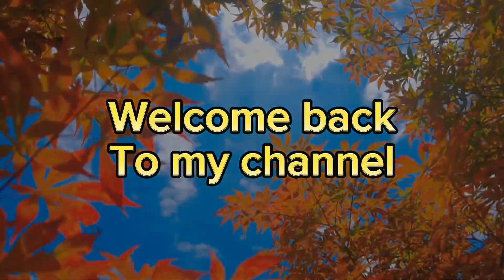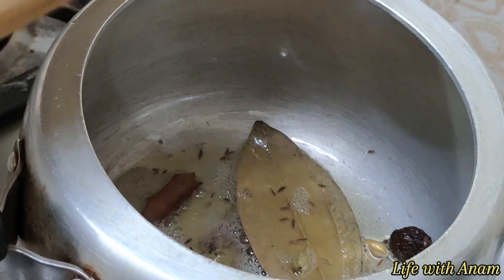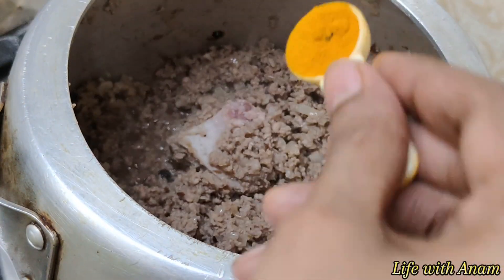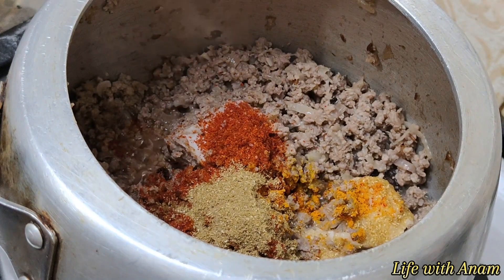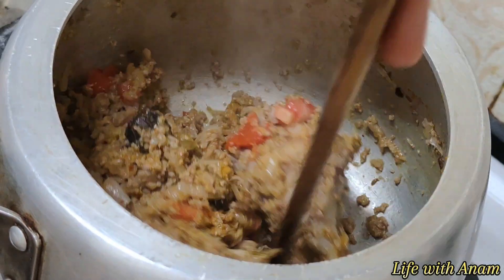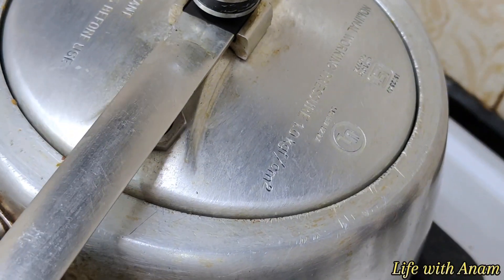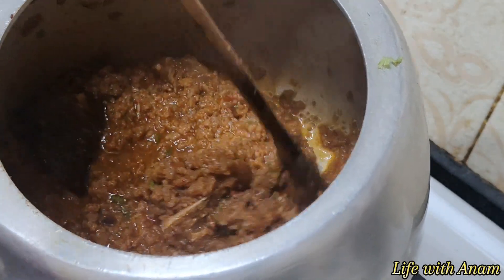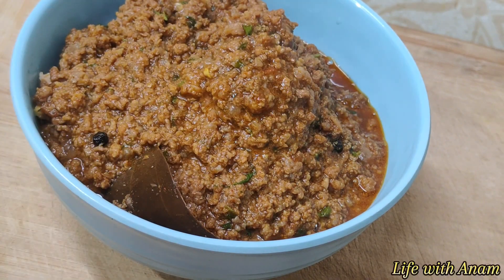Ramadan Special: Easy Chicken Keema/ Qeema Recipe & Preparation Ideas | Vlog | Ramadan Importance